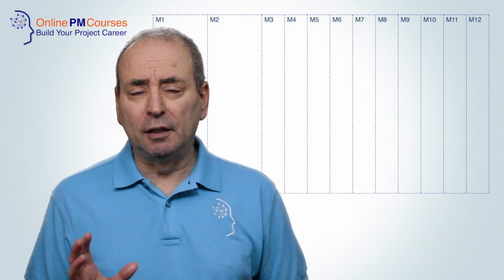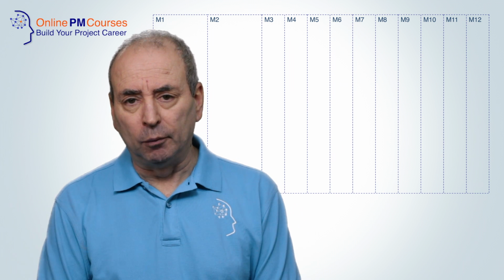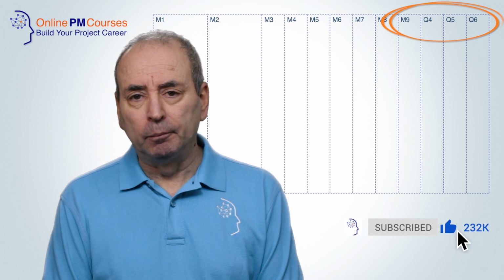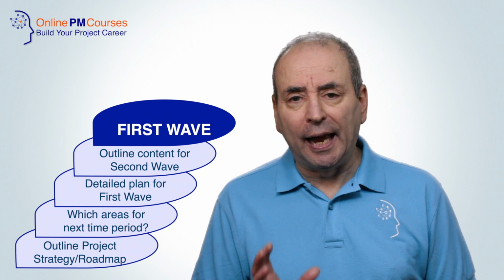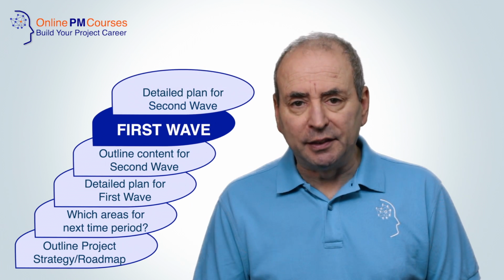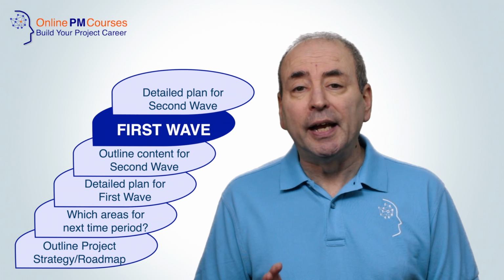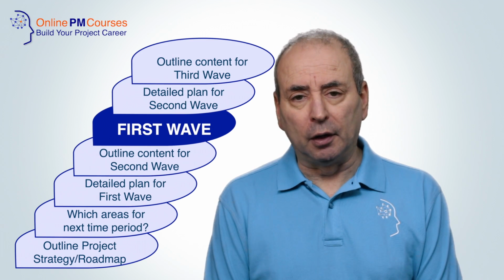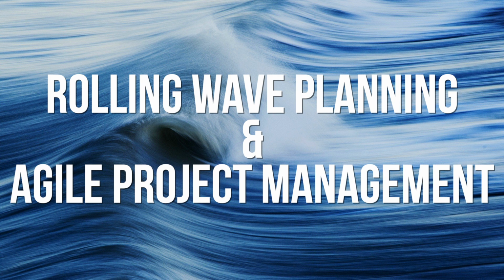What is Rolling Wave Planning? - How to Create a Rolling Wave Plan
Go beyond the videos with a study app built on my teaching.

In this video I answer the question, what is Rolling Wave Planning? And I also look at how to create a rolling wave plan: the rolling wave planning process.

Recommended Videos
Carefully curated video recommendations for you:

⏱ Chapter Markers...
00:00 - What is Rolling Wave Planning?
00:11 - Definition of Rolling Wave Planning
00:35 - The Structure of Rolling Wave Planning
01:57 - The Rolling Wave Planning Process
03:28 - Rolling Wave Planning and Agile Project Management
04:45 - Why bother with mid-tern and long-term planning?